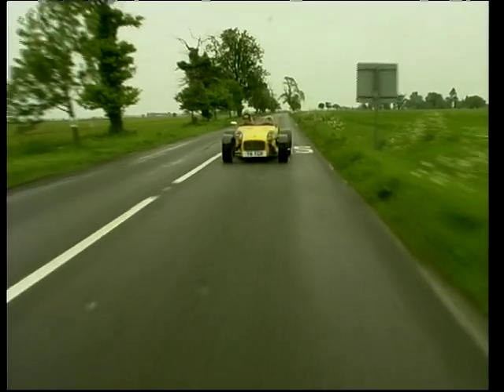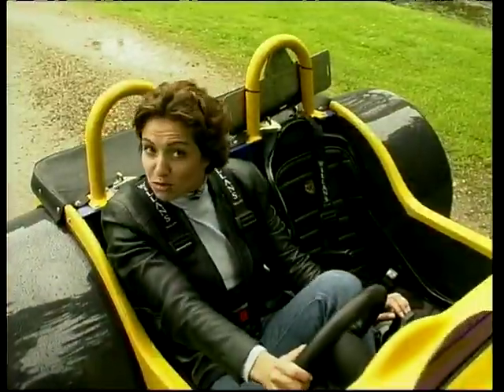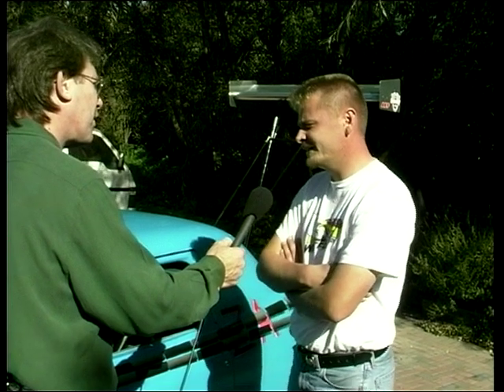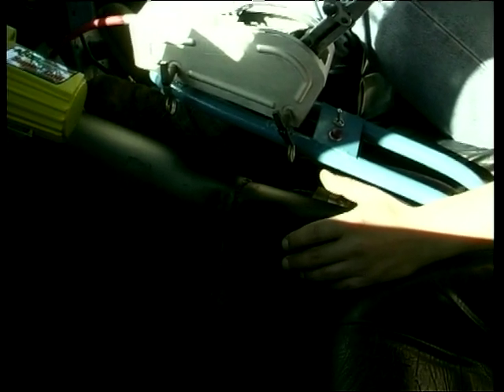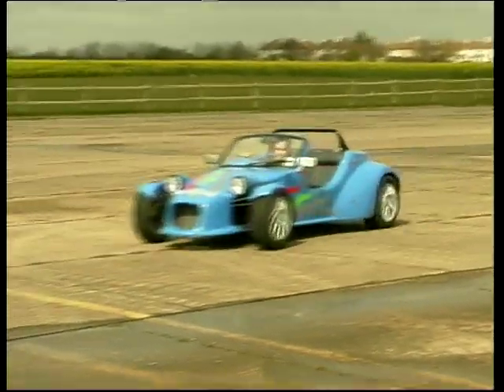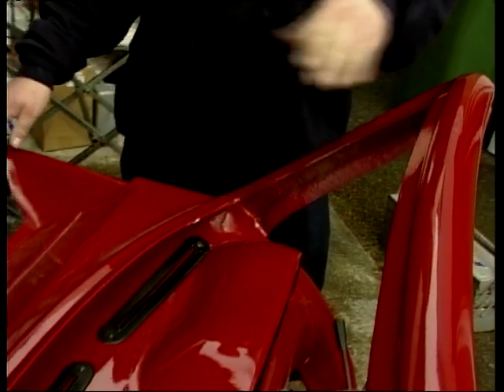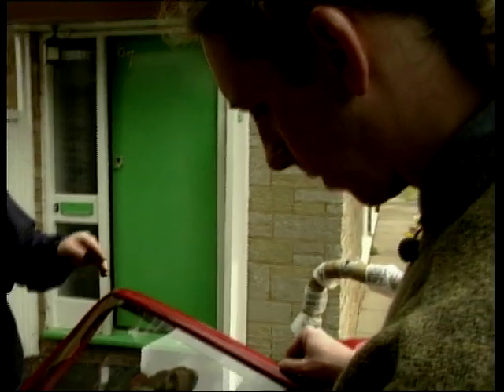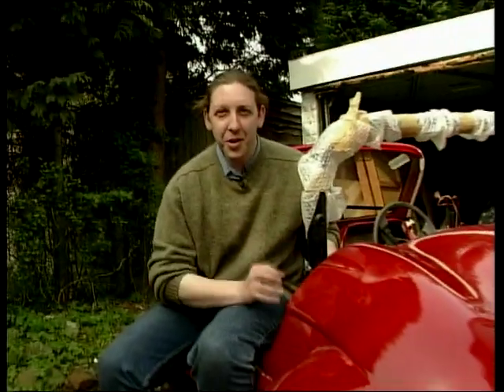Kits 'n' Cruisin': Season 3, Ep. 3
Richard Hammond presents another edition of 'Kits 'n' Cruisin' the magazine show devoted to kit cars. This episode we have two TV exclusives as Richard Hammond test drives the new Silver Mojo and Melissa Porter checks out the latests Tiger kit car - the R9. Plus John Price chats to hot-rodder Guy Robinson about his magnificent 1955 MG magnet.